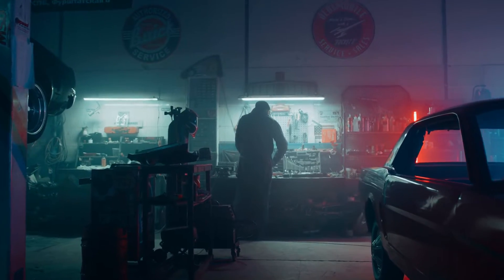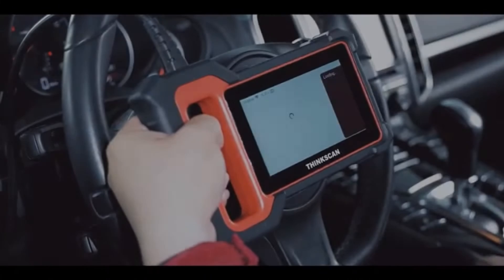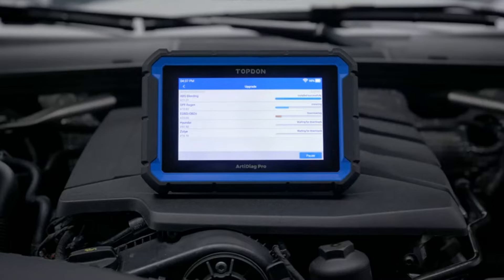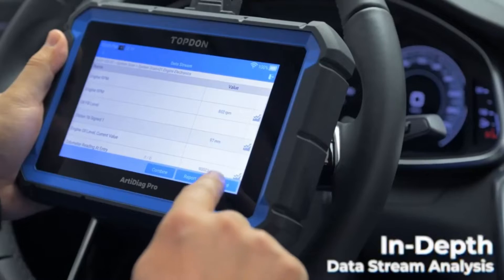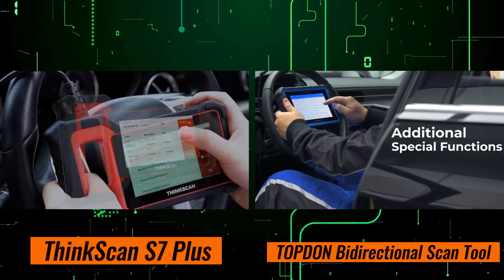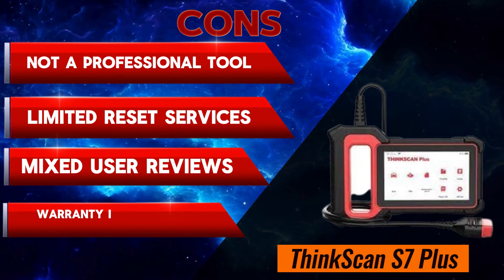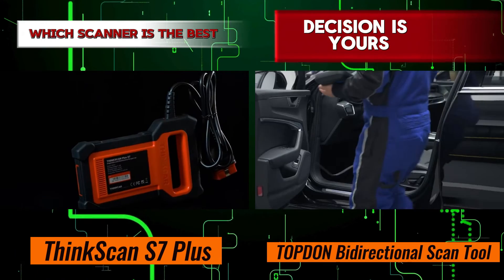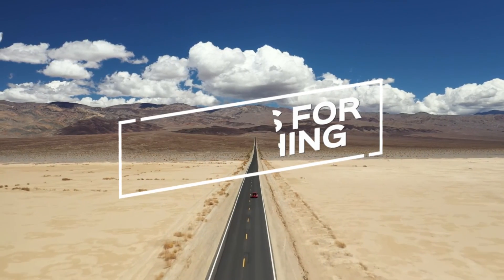THINKSCAN S7 Plus vs TOPDON ArtiDiag Pro: Can Budget Beat Pro for Car Diagnostics?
THINKSCAN S7 Plus vs TOPDON ArtiDiag Pro: Budget vs Pro for Car Diagnostics? 🆚

Thinking about a car diagnostic tool but don't wanna break the bank?  We compare the budget-friendly THINKSCAN S7 Plus with the pro-grade TOPDON ArtiDiag Pro to see if affordable can outrun the high-end.

This video covers:
Key features and specs of each scanner: What do you get for your money?
Diagnostic capabilities: Can the THINKSCAN keep up with the TOPDON's power?
User experience: Which scanner is easier and more intuitive to use?
Value for money: Is the budget option really worth it, or should you spend more?

Find out if THINKSCAN can punch above its weight, or if the TOPDON's pro features justify the price tag!

Best OBD2 Scanner:

✅THINKSCAN S7 Plus:(AMAZON )

✅TOPDON ArtiDiag Pro :(AMAZON )

Search terms and questions you might be thinking of related to THINKSCAN S7 Plus vs TOPDON ArtiDiag Pro: